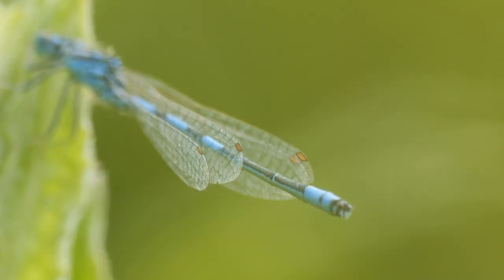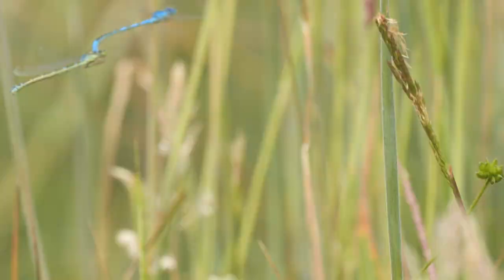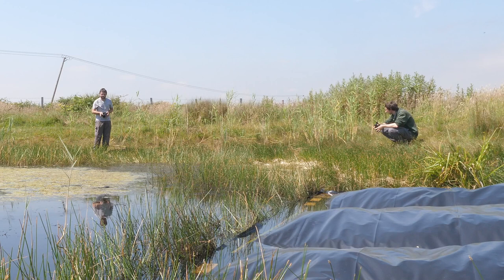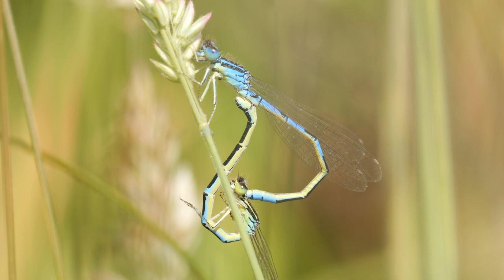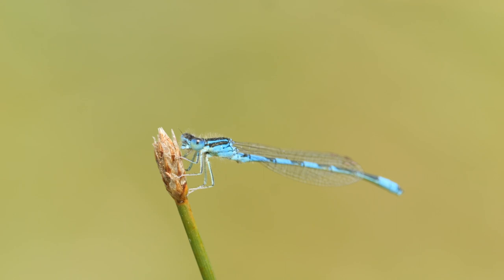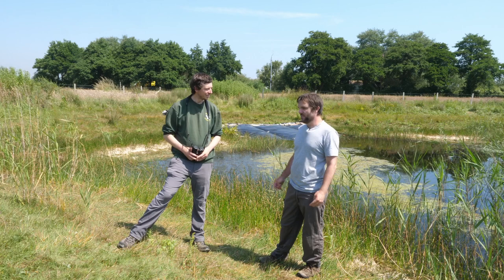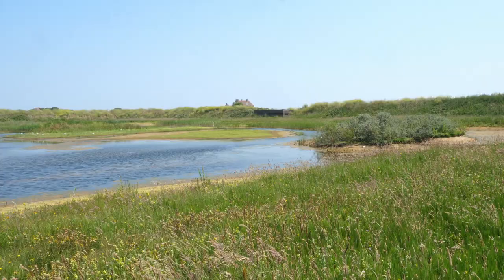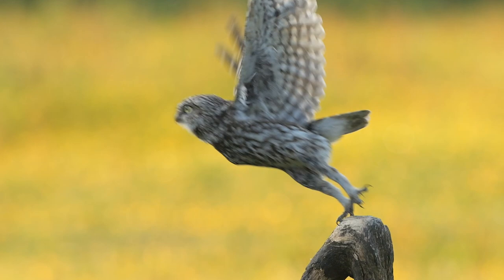Dragonfly Tour Ep 10 - UKs rarest Damselfly: Dainty Damselfly at Sandwich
I go in search of the UK's rarest Damselfly, the Dainty Damselfly at Sandwich Bay, with the help of Steffan, warden for the Sandwich Bay Bird Observatory Trust.

You can book to see Dainty Damselfly for yourself on tours from the Observatory from the

SSBOT have an opportunity to purchase the field with the Dainty Damselfly colony in it and have just
started to raise some much needed funds. The plan is to not only buy the
field but to dig more ponds on site and secure their future.